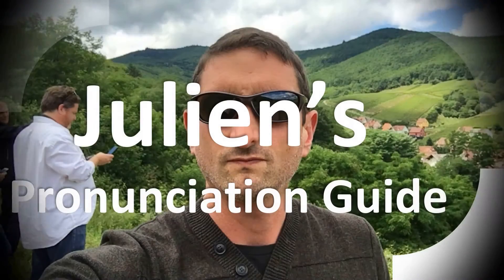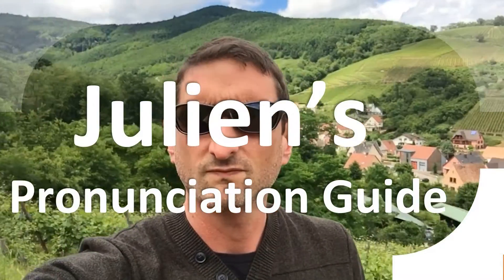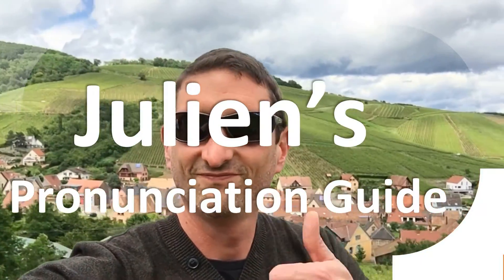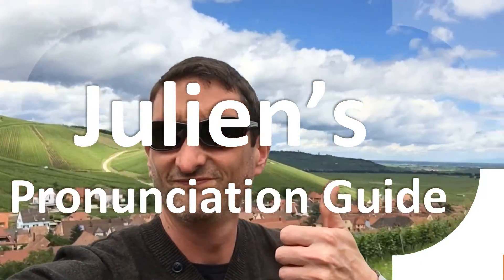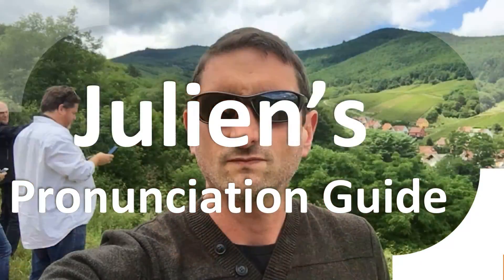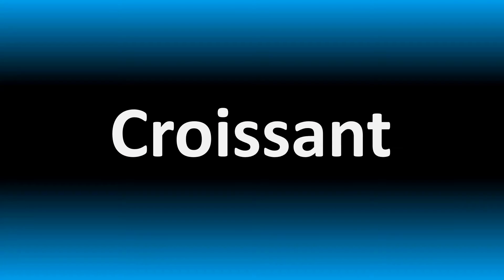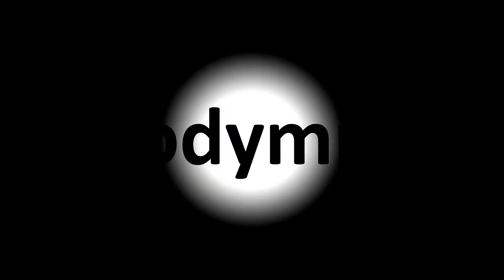How to Pronounce Neodymium (correctly!)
Welcome! Here you will hear How to Pronounce Neodymium (correctly!) i.e. the “correct” pronunciation.

You can skip the intro through the time stamps below:
00:00 - Pronunciation Intro
00:15 - How to Pronounce Neodymium (correctly!)